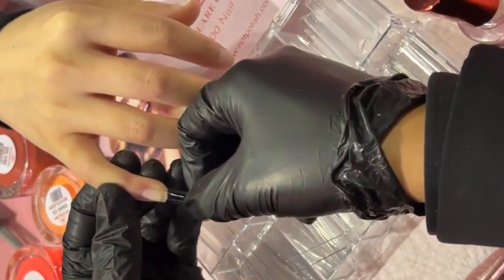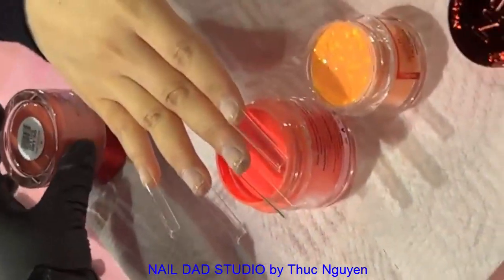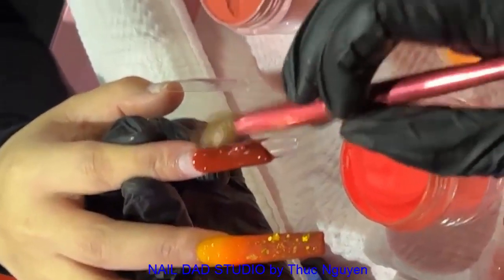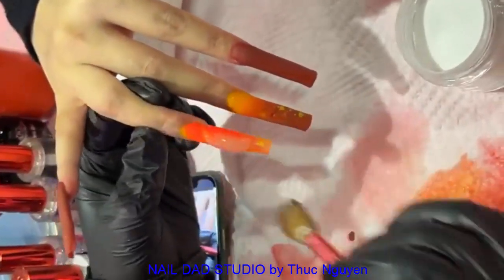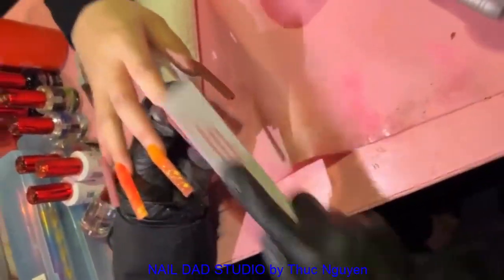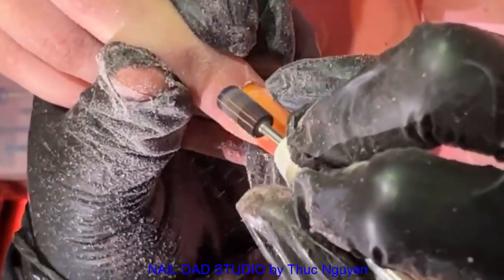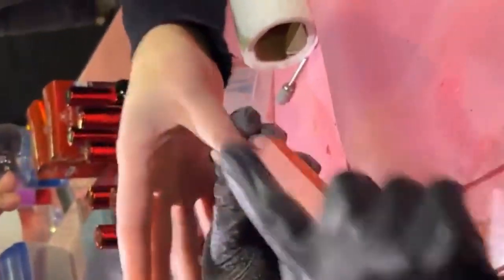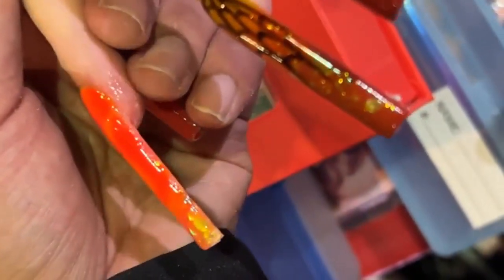NAIL DAD STUDIO - THUC NGUYEN NAILS - THE BEST LONG NAILS COFFIN SHAPE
-NEW NAIL ART - NAIL TECHNICIAN. NAILS DAD STUDIO by THUC NGUYEN , THE BEST LONG NAILS COFFIN SHAPE.
-NAIL TECHNICIAN,NAIL DAD , THUC NGUYEN NAILS.